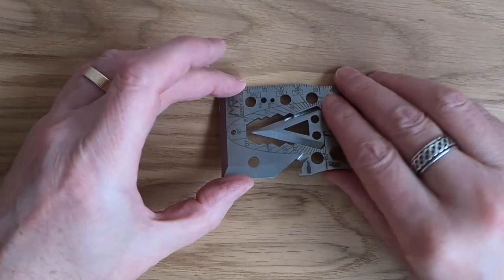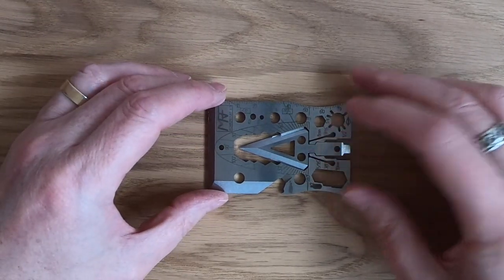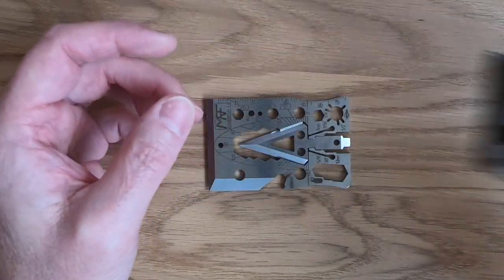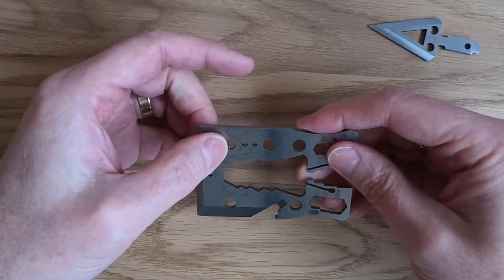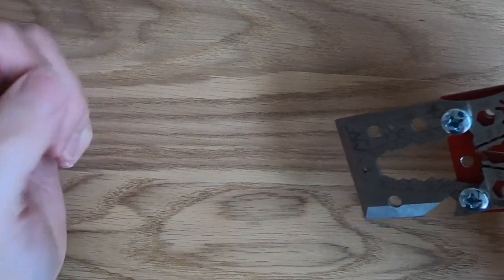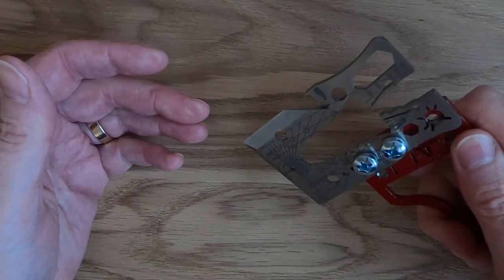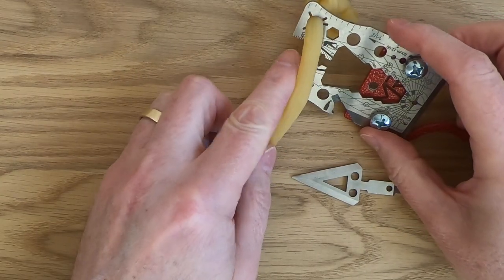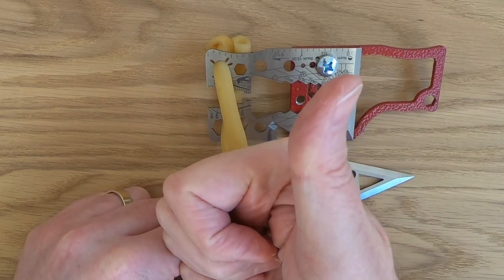MRF Adventur 3.0 - HD 1080p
MRF Multitools Adventur 3.0- Review by UK EDC

Facebook UKEDC

Google plus Puttyuk

Instagram UKEDCBLOG